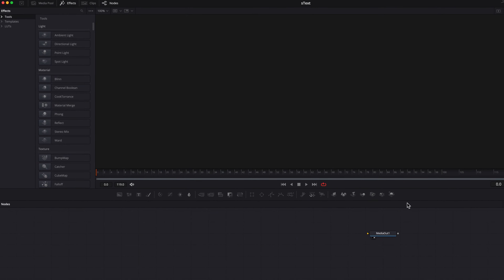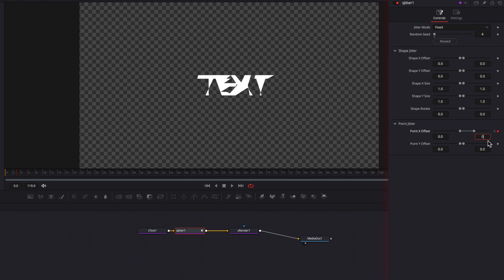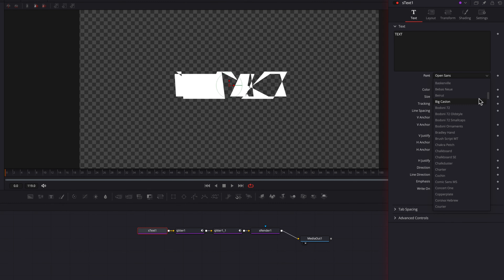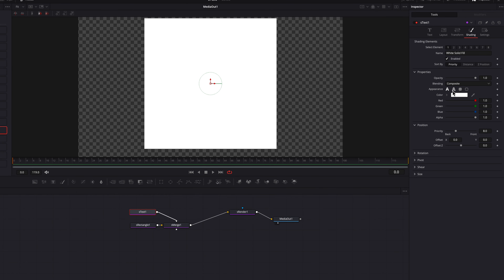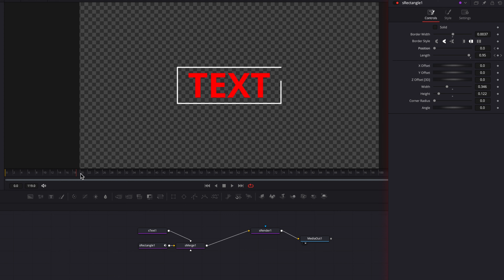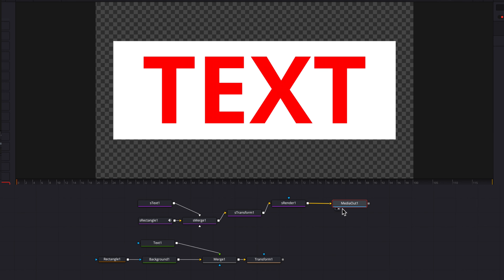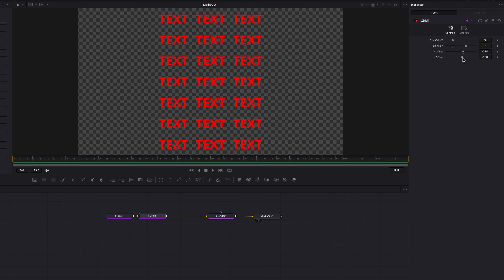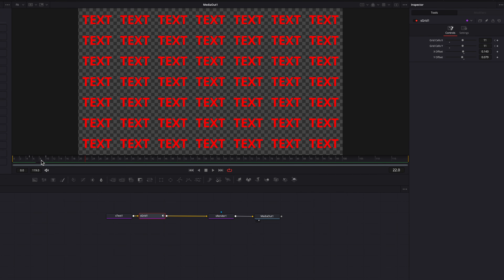3 Reasons You Need To Know This Amazing NEW Feature on Fusion Page in DaVinci Resolve 19 | sText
We started from Cut Page, then we moved onto Edit Page and now we are here, the one and only Fusion Page. Another tutorial where we will look at a brand new feature in DaVinci Resolve 19, and this time, it's (drum rolllllll) sText, which you can find under Shape! It works basically like the regular Text node, but it has a LOT of advantages. Ever thought of making glitchy text effect, duplicated texts, and adding a background easily? Well, let's have a look.